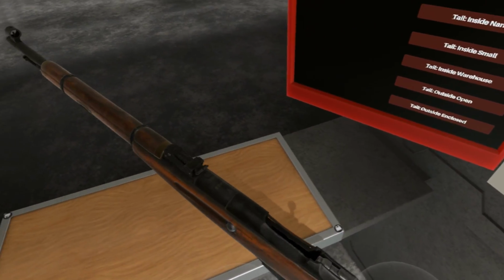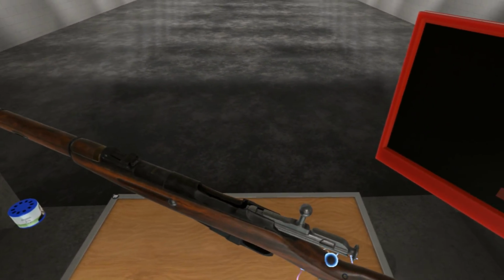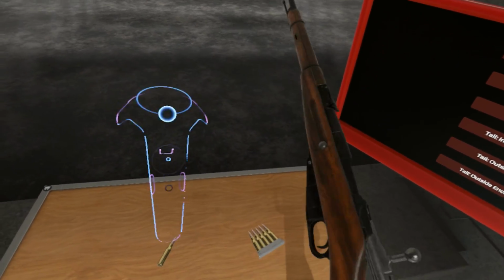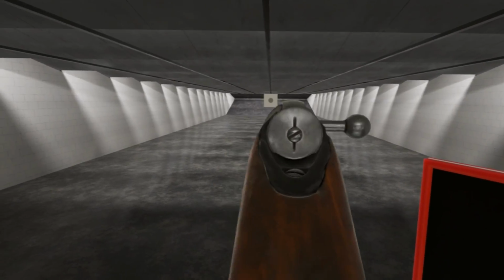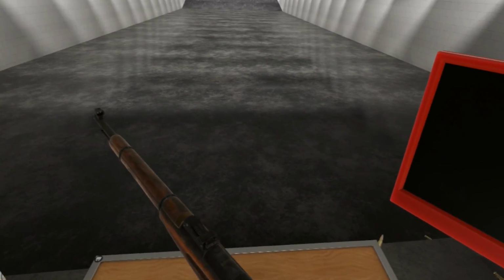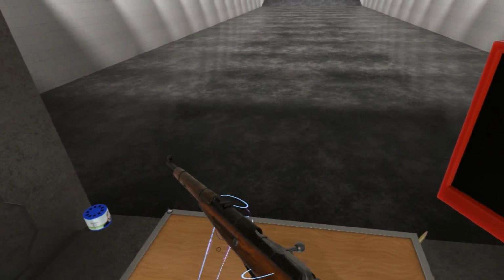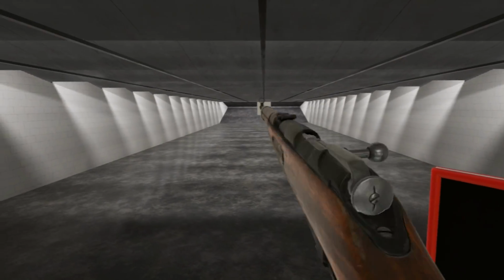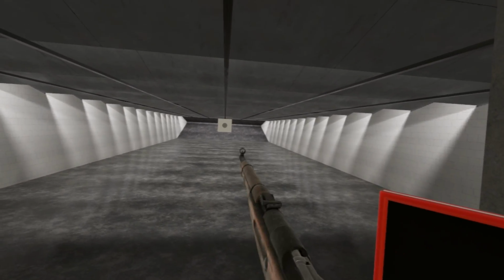The Weapons of H3VR The Mosin Nagant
Welcome everyone to another episode of H3VR! Today we dont follow the poll to take a quick look at the moist nugget! It is a garbage rod, but i still have a special place for it, thats not the garbage can.

PC Specs:
CPU: AMD Ryzen 7 1700
Motherboard: Gigabyte GA-AX370-Gaming 5
Cooling: custom loop(Both CPU and GPU)
RAM: 16GB 2400 MHz crucial ballistix
GPU: R9 Nano Overclocked to 1040MHz
PSU: Cooler Master V850 with cablemod custom sleeving